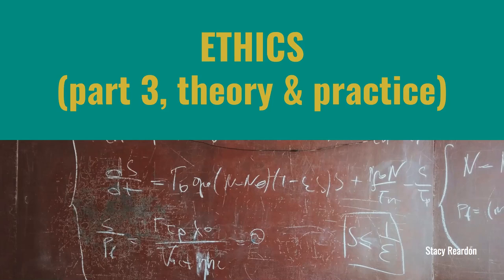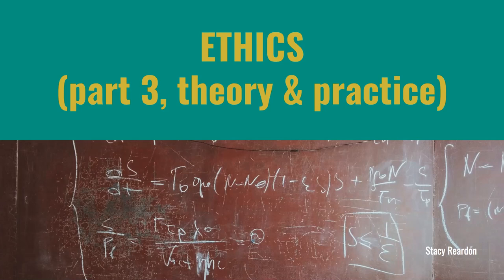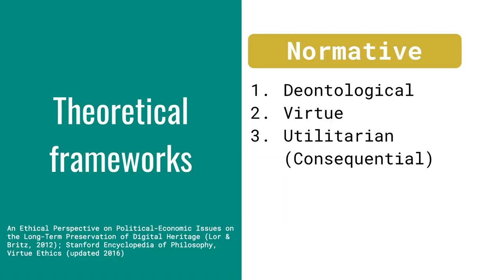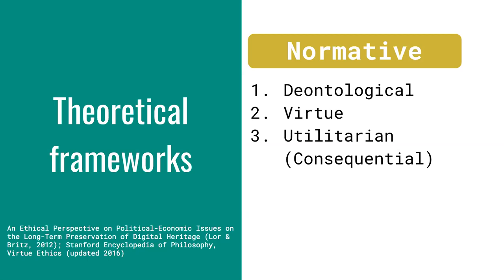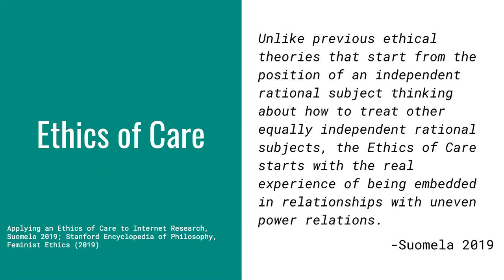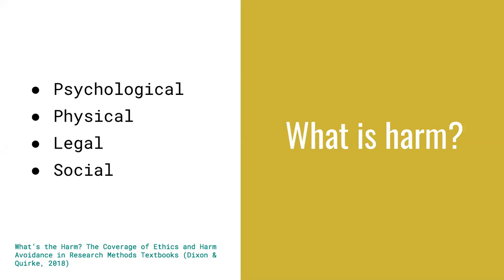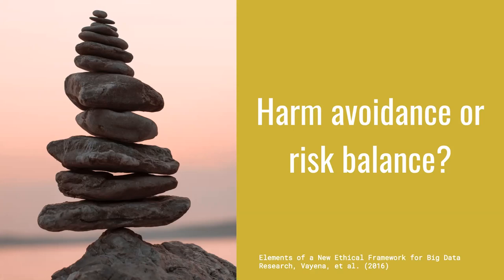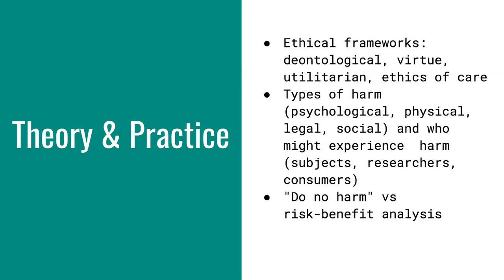Building LLTDM: Privacy & Ethics Video 7